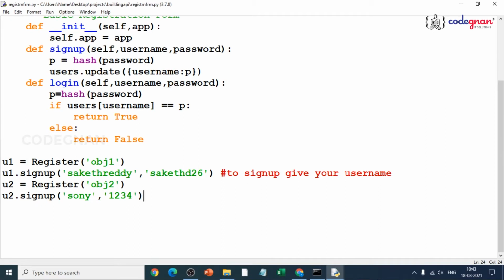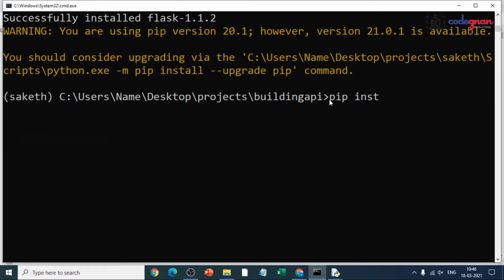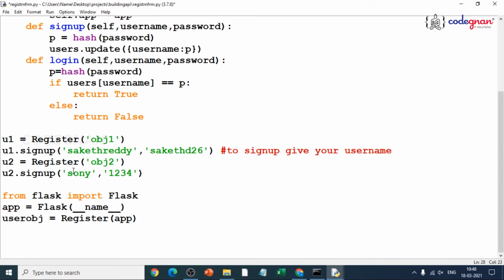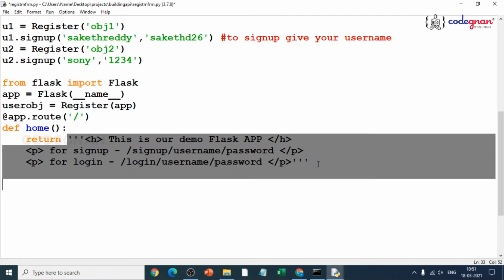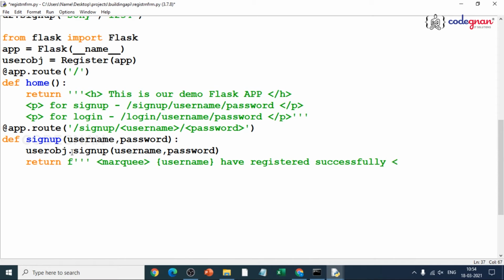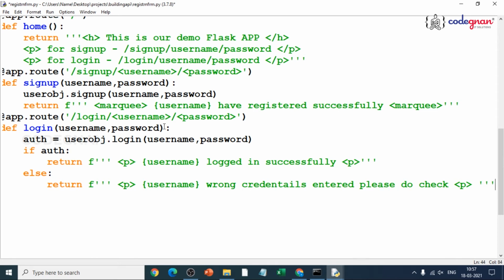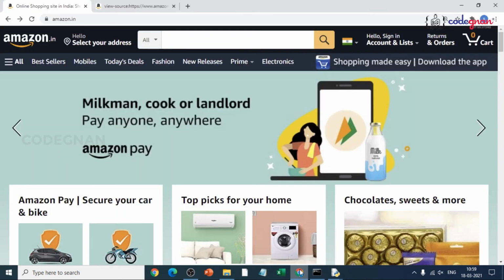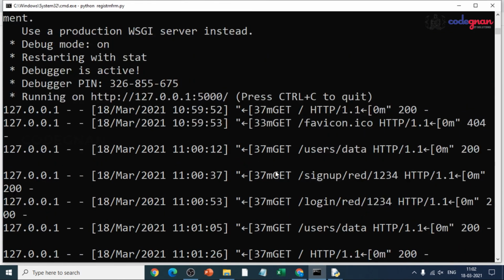Building an API for Register Class| Building Flask Application with Bootstrap | Part-6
API is the acronym for Application Programming Interface. It is a software intermediary that allows two applications to talk to each other. Each time you use an app like Facebook, send an instant message or check the weather on your phone, you’re using an API.

Flask supports the common HTTP methods, including GET, POST, PUT, DELETE, and working with them is extremely simple, allowing us to build URLs and endpoints which only listen for specific HTTP methods.

In the previous video, we have created a simple registration class that consists of signup, login methods. We will build an API for the Register class in which we will use simple HTML tags to make our registration page look good.